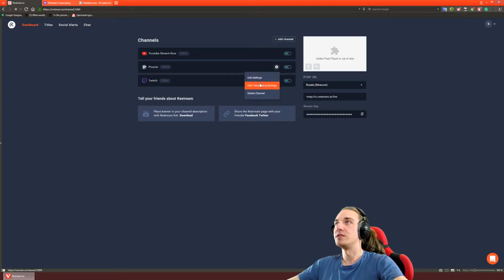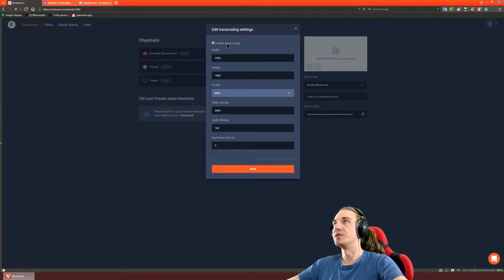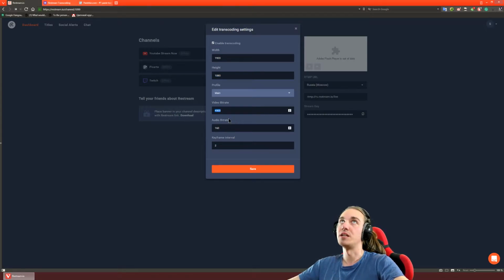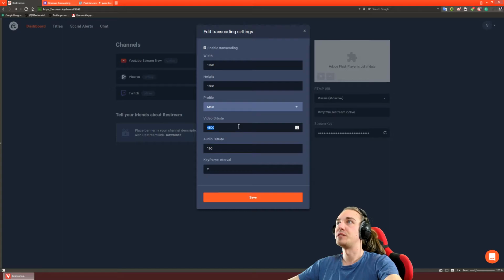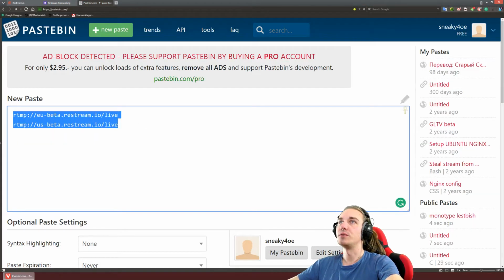How Restream.io transcoding works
Next you setup quality for each platform available.

Profit

If you want to multistream for free - start with Restream! This will give you $10 bonus after signing up: